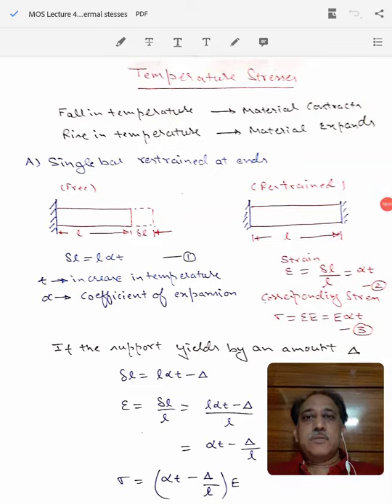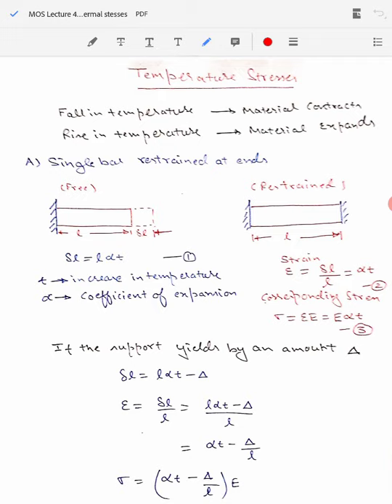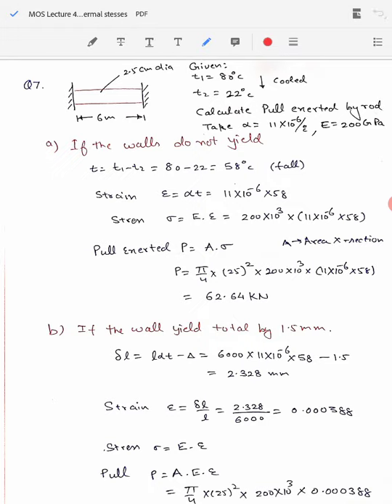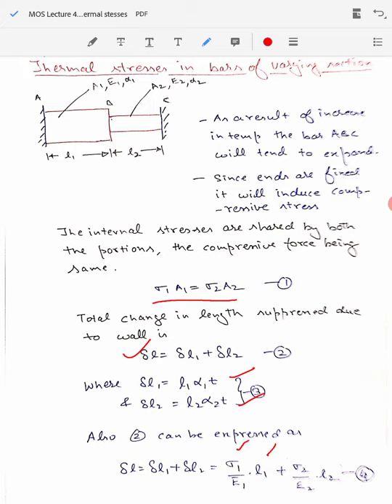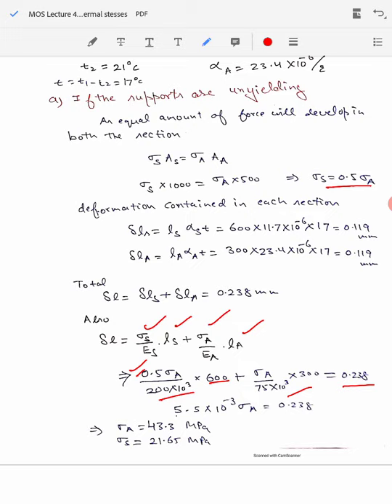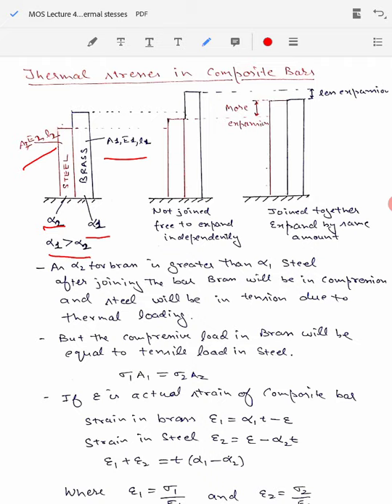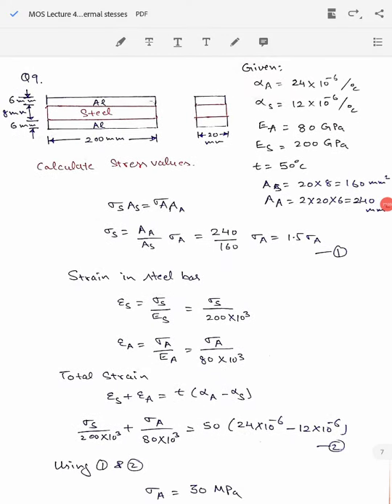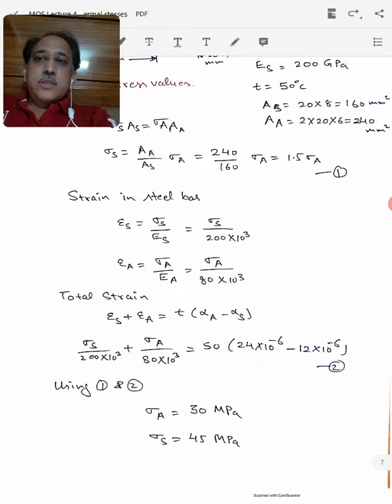MOS Lecture 4 Thermal stresses